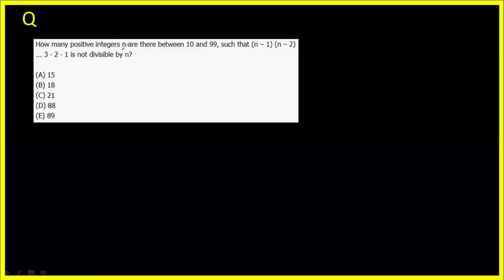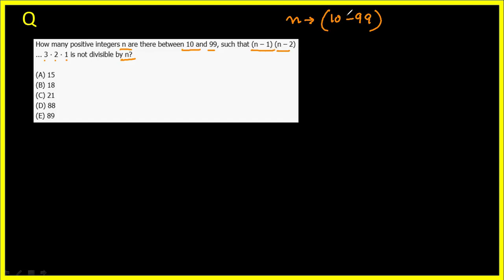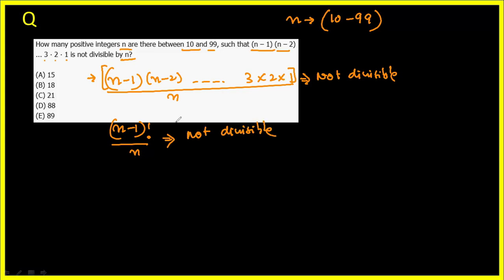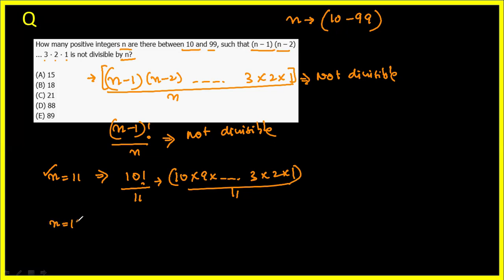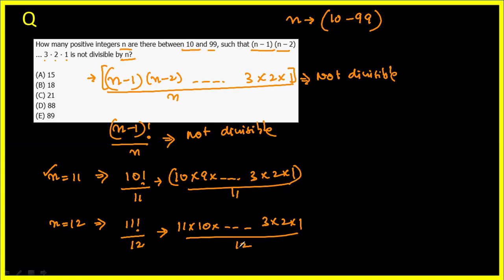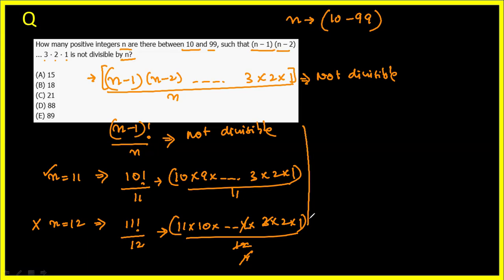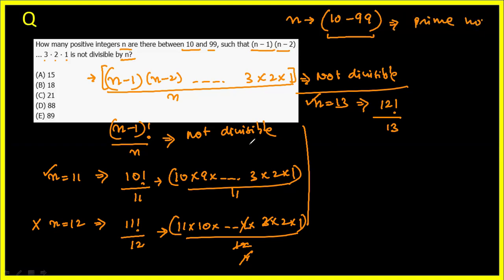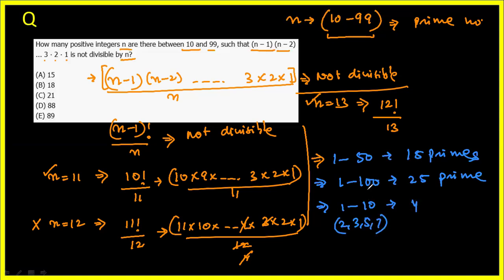GMAT Quant | Practice Question (GMAT Club) November 10 | Problem Solving 1